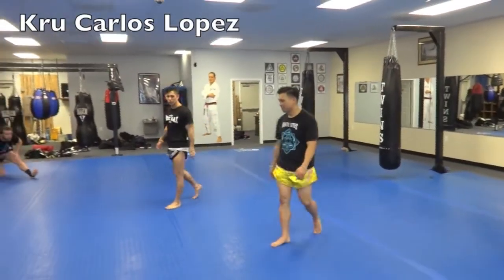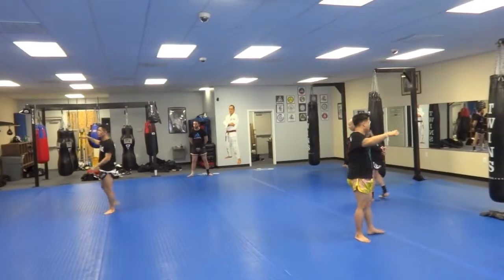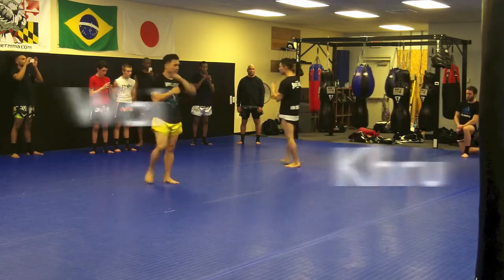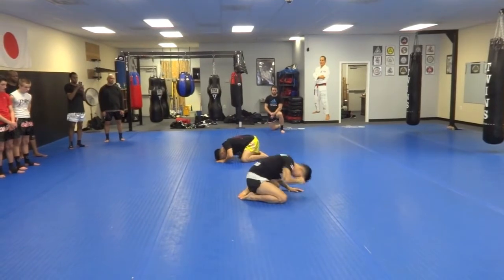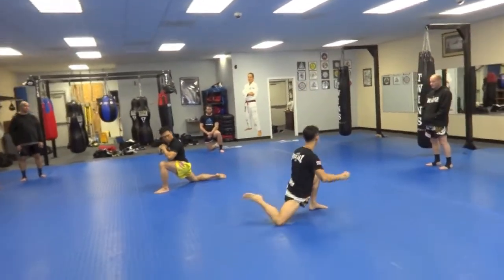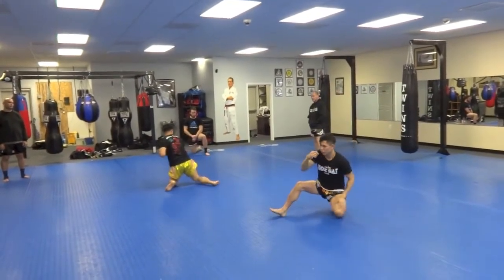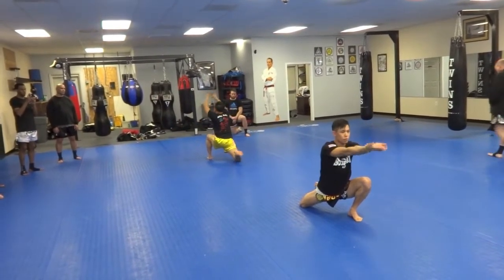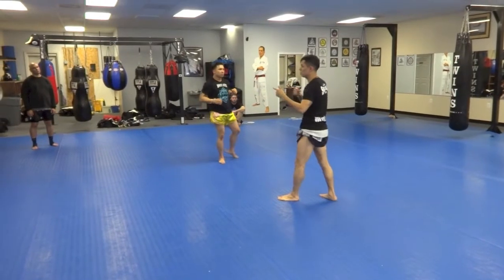Sealing the Ring and Wai Khru